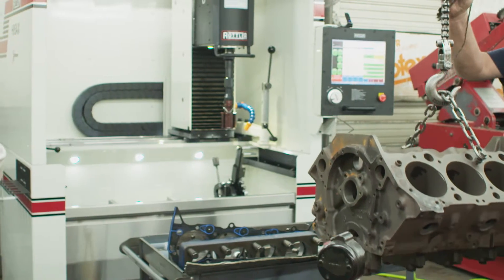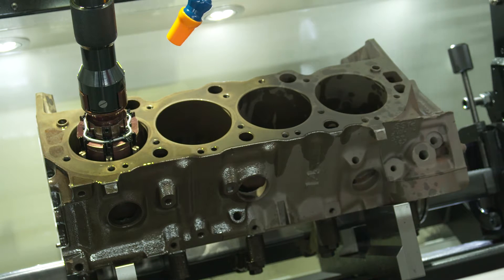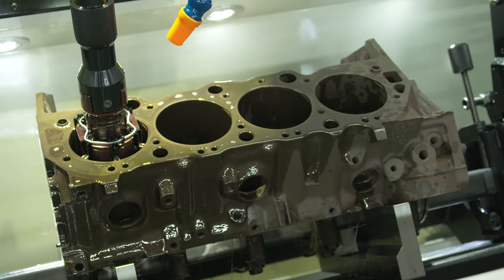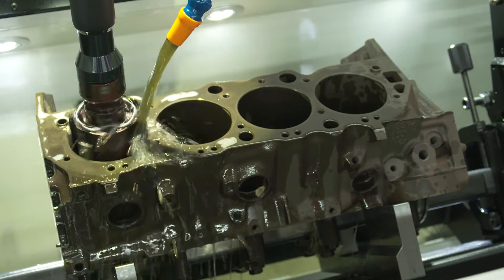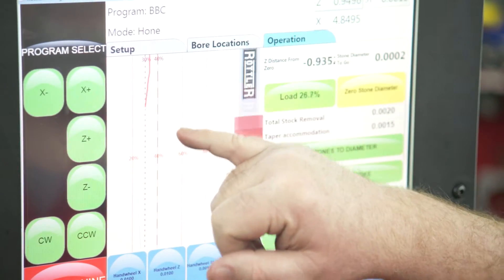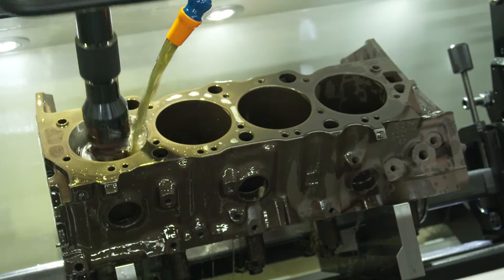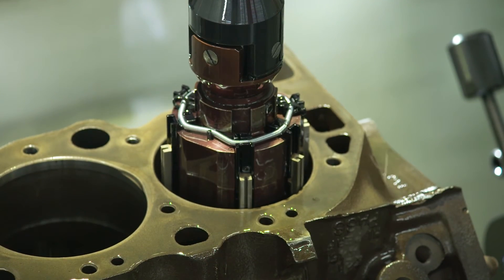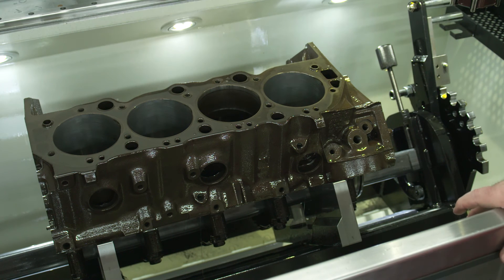Tommy's Machine Automatic Cylinder Hone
Tommy Hoge shows the operation of the Rottler H85AX CNC Automatic Vertical Cylinder Hone as it rebores a V8 engine in his Springfield, Tennessee speed shop.